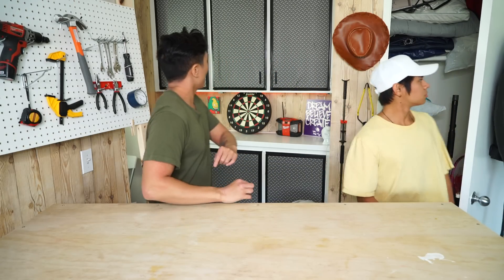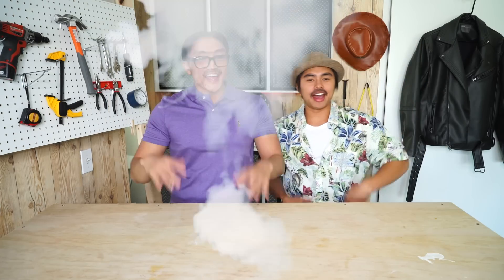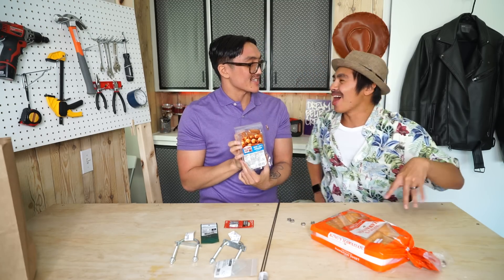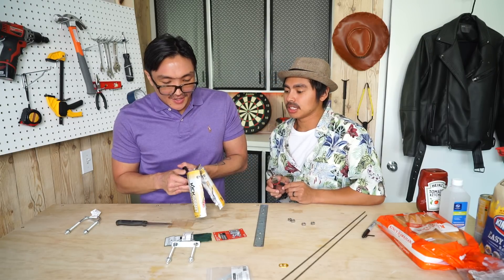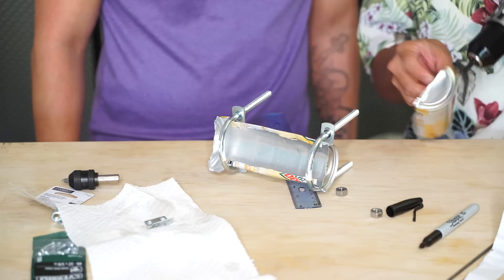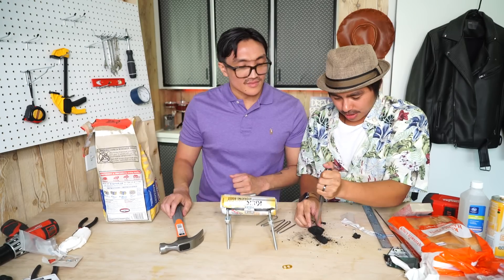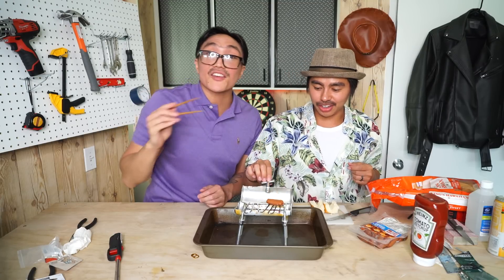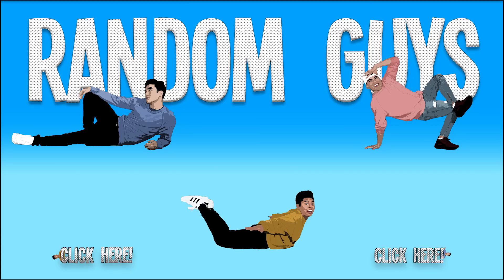DIY MINI BBQ GRILL?! | CAN WE DIY?!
Follow Green and Jmo!